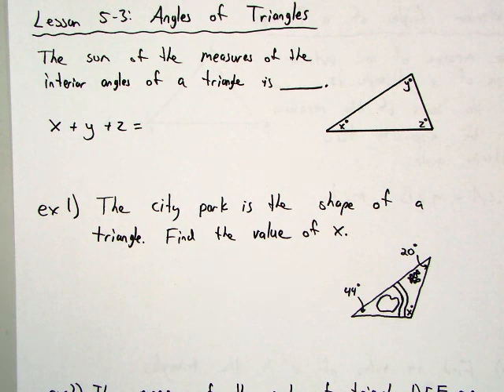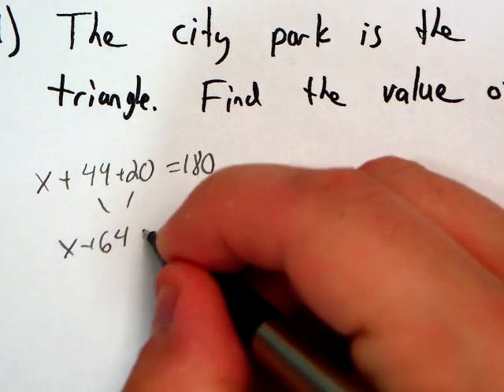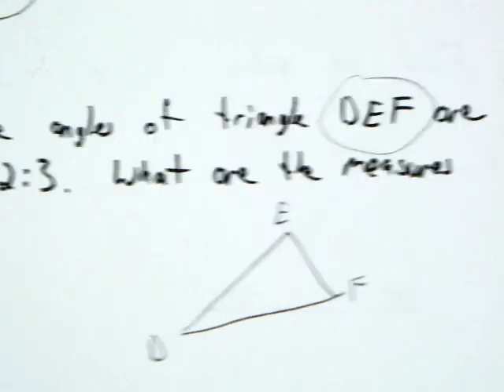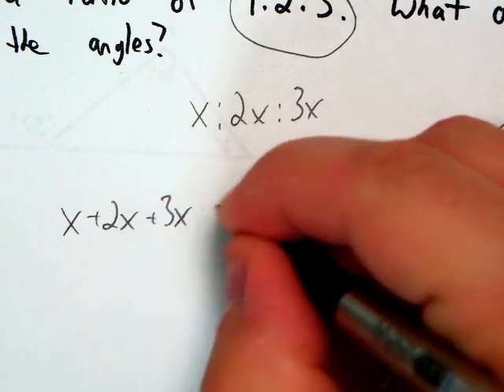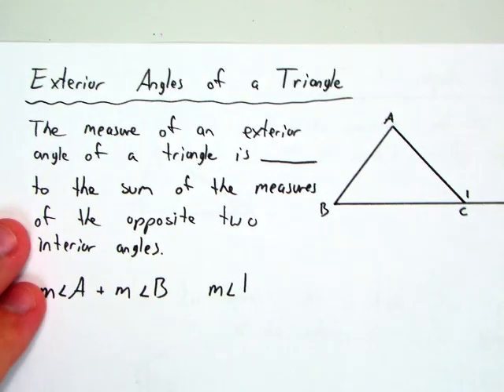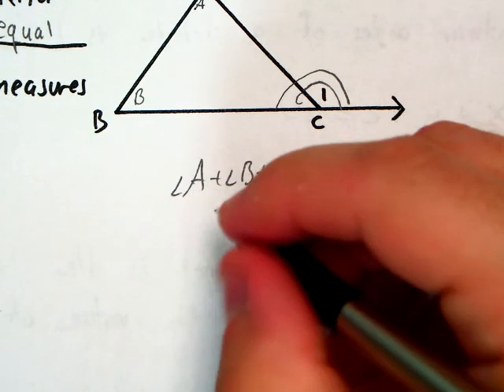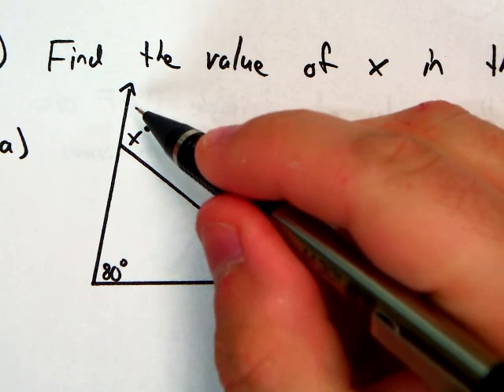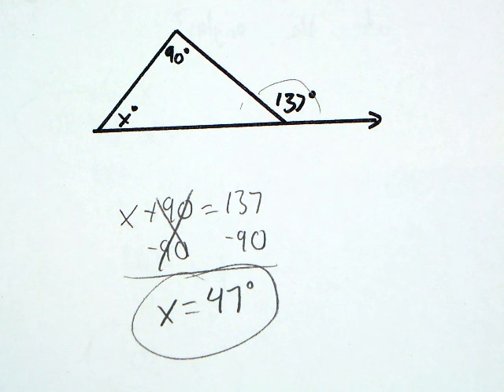8th - Ch. 5 Lesson 3: Angles of Triangles